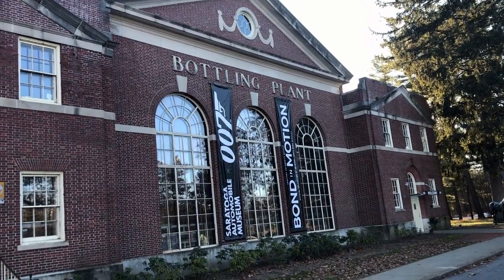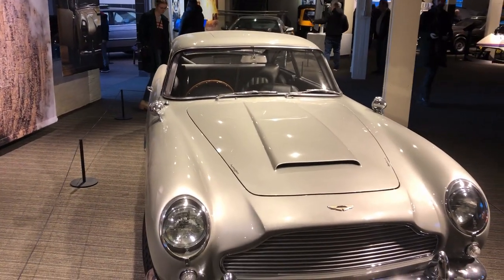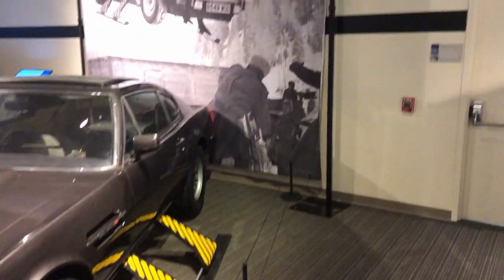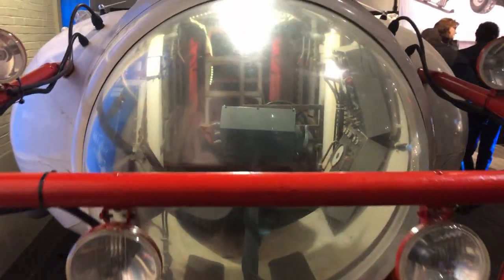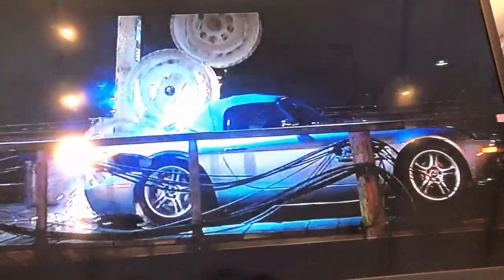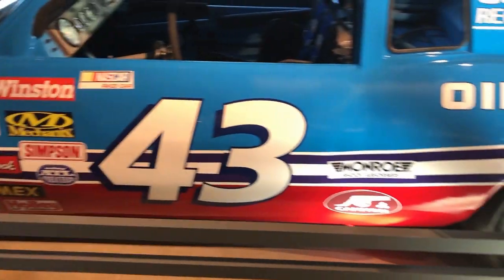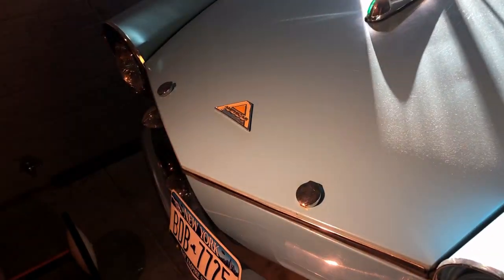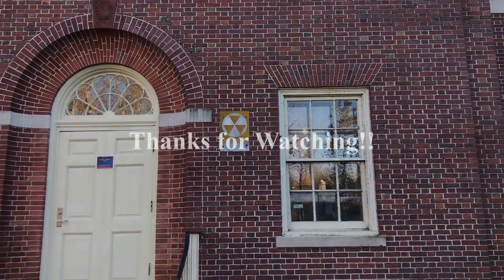James Bond Cars at the Saratoga Auto Museum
We recently spent some time at the Saratoga Automobile Museum and saw quite a collection of screen used James Bond Cars.